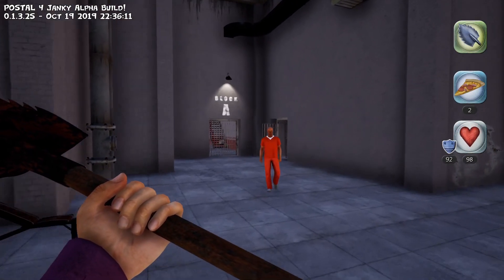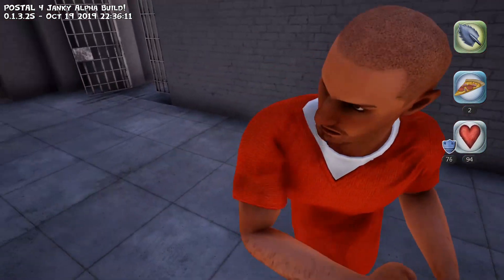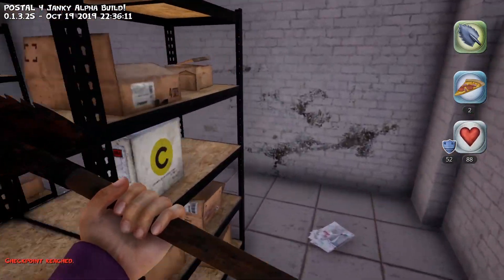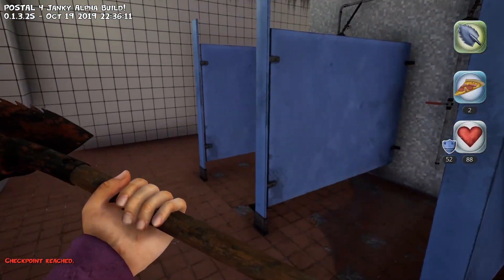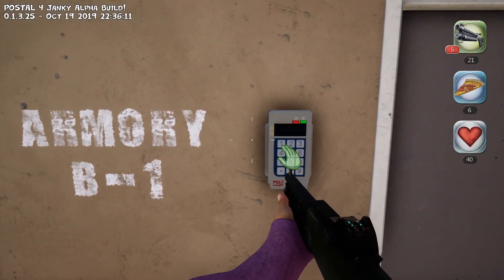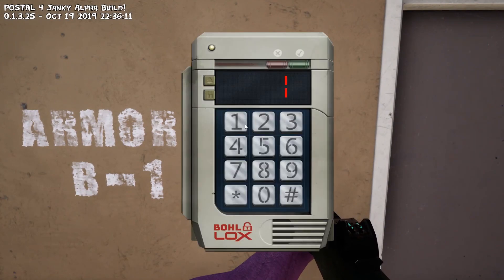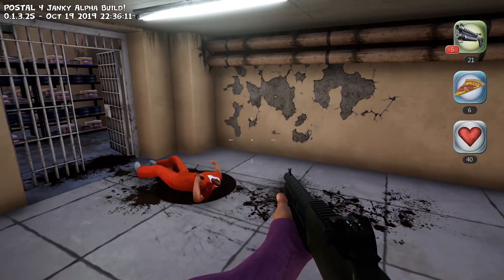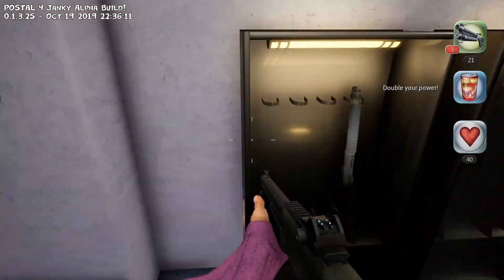Postal 4: No Regrets - All Prison Armory Codes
The POSTAL Dude is back!

Several years have passed since the events that devastated the once proud town remembered as Paradise. The only two to walk away from the cataclysm unscathed, the hapless everyman known as the POSTAL Dude and his loyal companion Champ, drive aimlessly through the scorching deserts of Arizona looking for a new place to call home. After a fortuitous gas station rest stop ends with their car, trailer home, and the rest of their worldly possessions stolen, all the Dude’s seemingly got left to his name is his canine cohort and his bathrobe, and neither of them smells all that great. However, on the horizon, the duo glimpses an unfamiliar and dazzling town that beckons to them. What untold prospects lie within? Fame? Fortune? Maybe a bidet or two? Edensin awaits.

POSTAL 4: No Regerts is a satirical and outrageous comedic open world first person shooter and the long-awaited true sequel to what’s been fondly dubbed as "The Worst Game Ever™", POSTAL 2! (No third game is known to exist.)